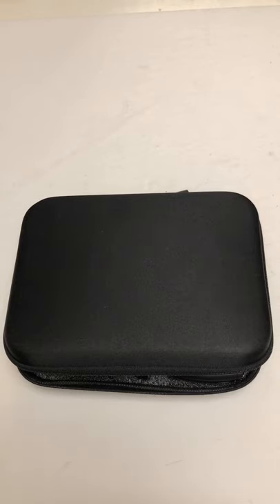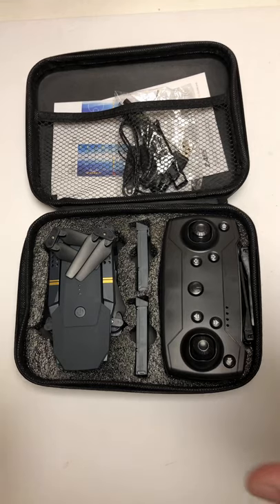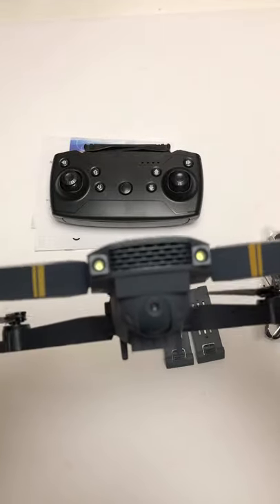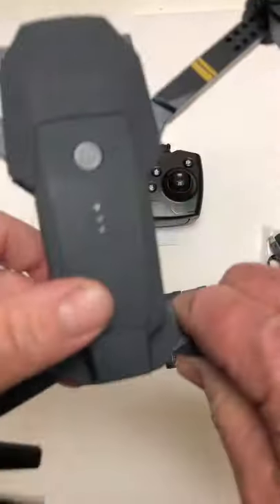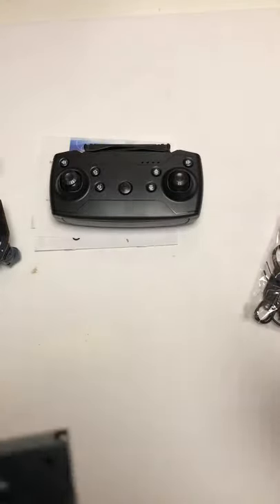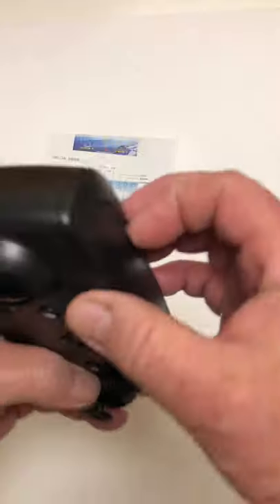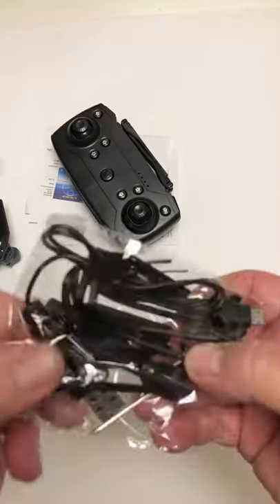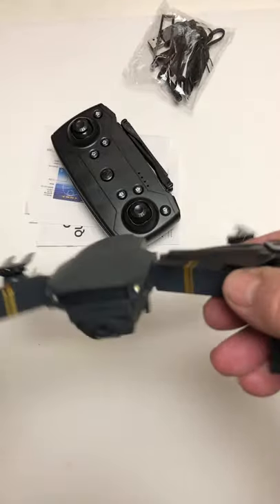QuadAir Drone 720P Camera